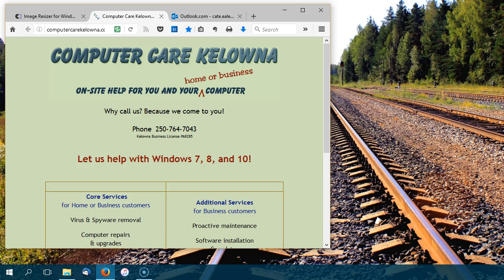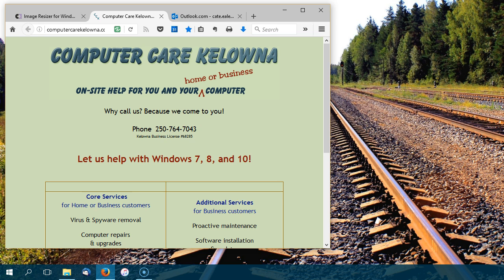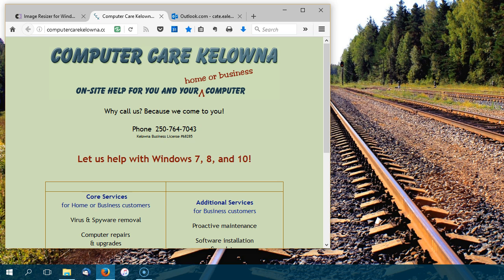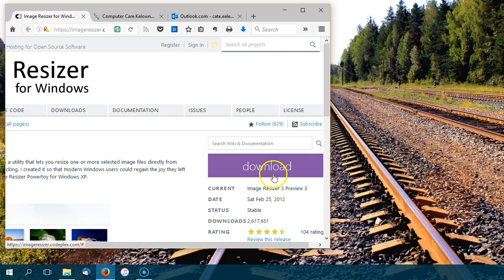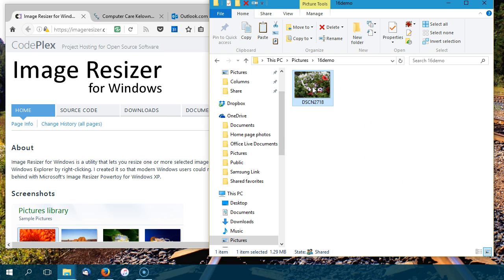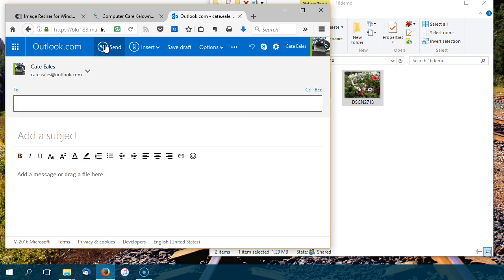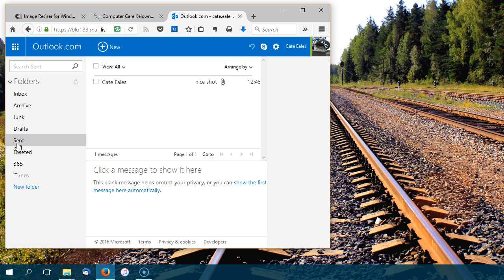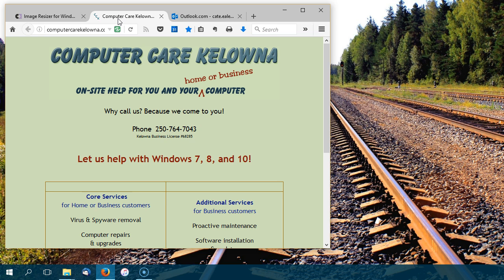How to resize and email pictures using Image Resizer and Outlook.com email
Learn how to send pictures in your Outlook.com emails. Learn how to resize them with ImageResizer